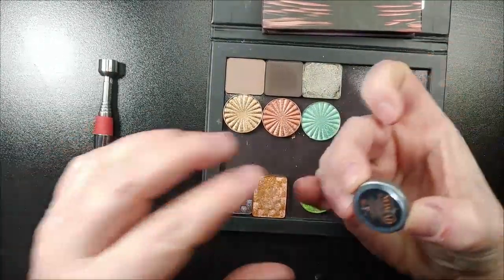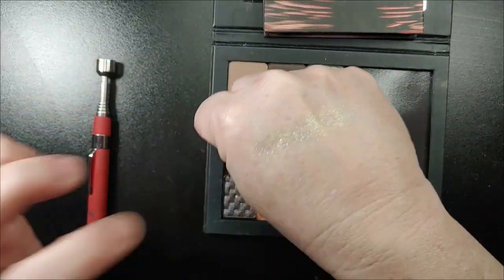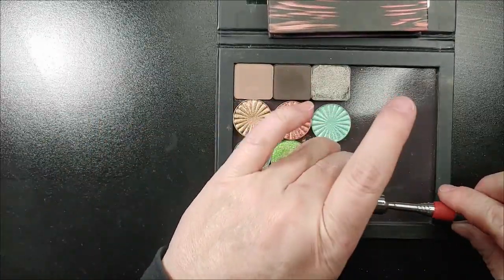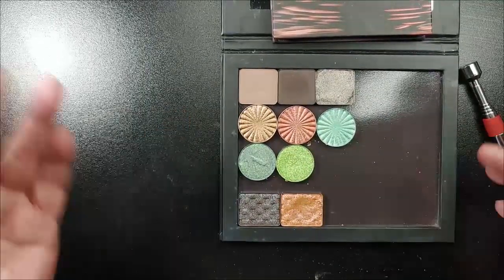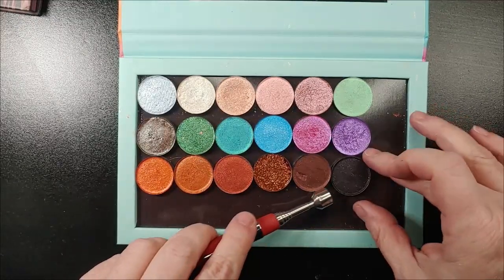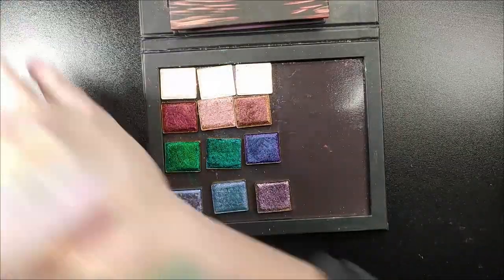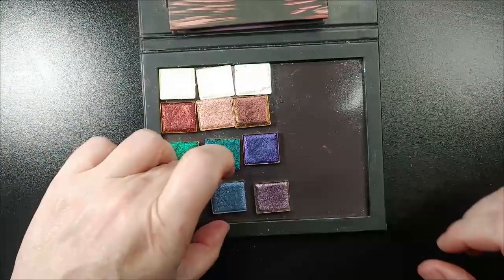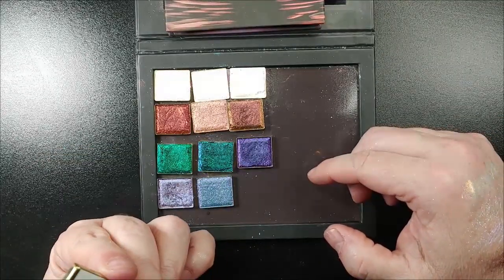Swatching (Most Of) But Showing You ALL Of My SIngles Collection!!!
Hi Friends!
We're having a swatch party!  Here are all of my single shadows that i keep in Z palettes!  Grab a snack and a beverage because we're gonna be awhile!

Channels mentioned in this video!  Go say "Hey!"